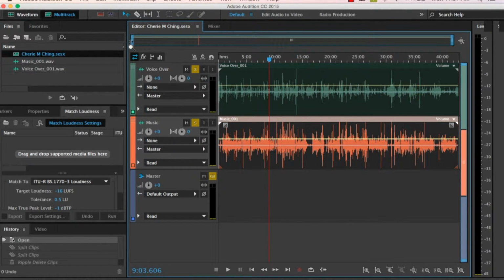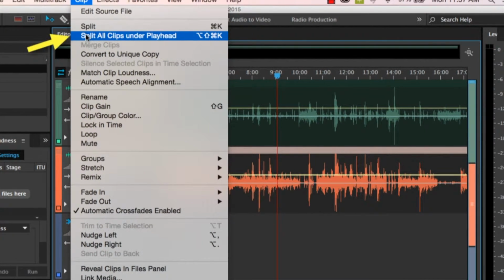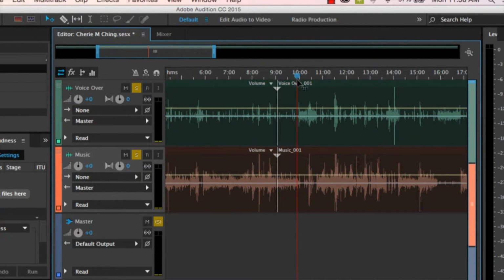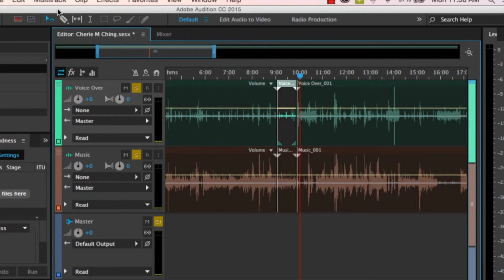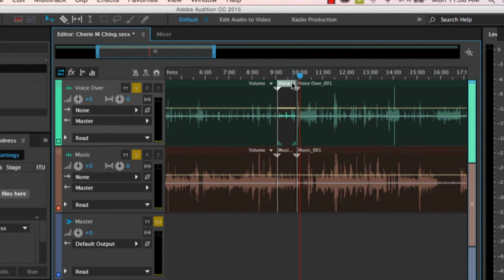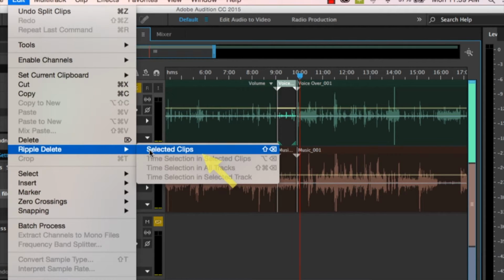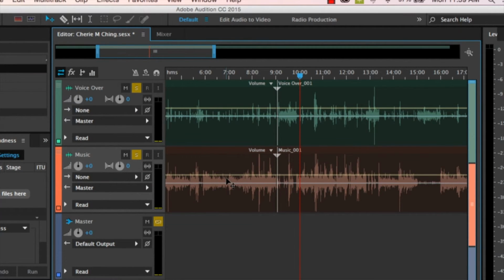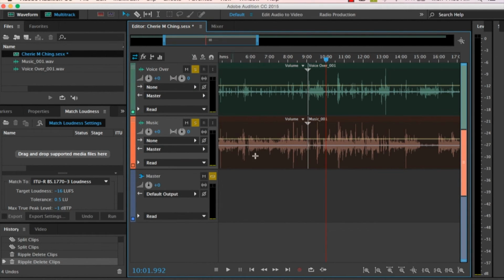Adobe Audition Mini -Toot / Deleting in Multitrack Session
Adobe Audition Mini -Toot / Deleting in Multitrack Session . The International Academy of Podcast Professionals Presents This Mini-Tutorial, Mini-Toot, Focusing Specifically on How to Delete a Section of Soundtrack in a Multitrack Session.  The Resources You Need Quickly and Efficiently.